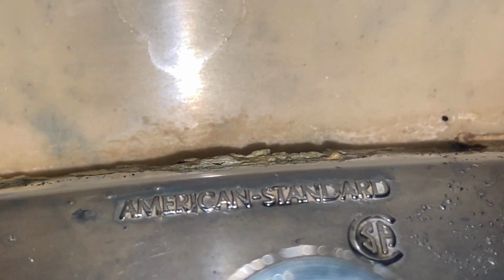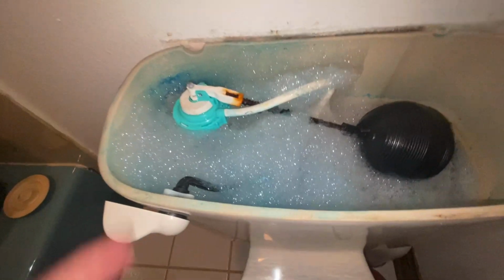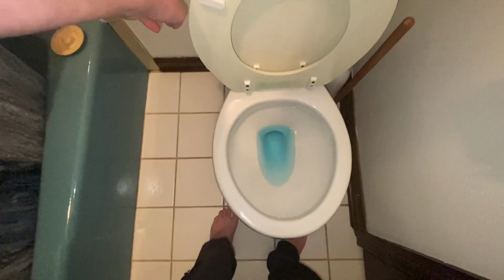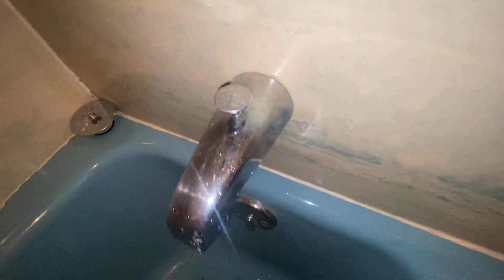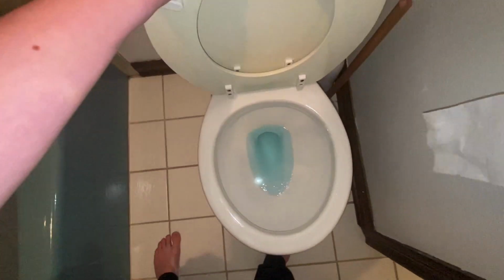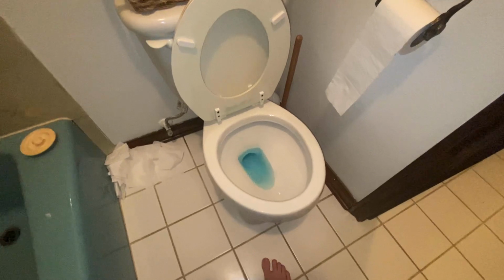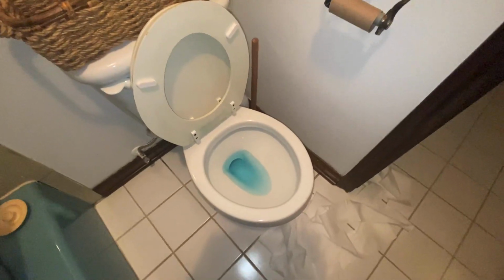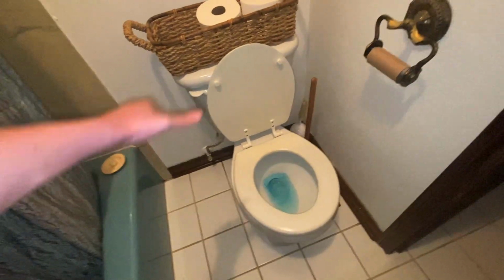Brandless front flusher tests